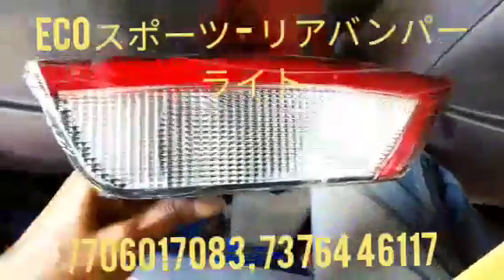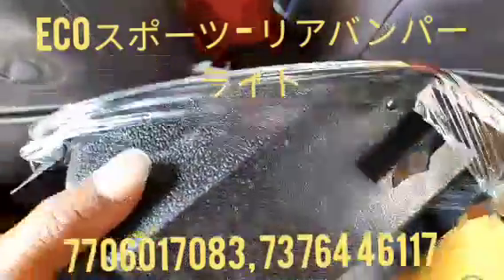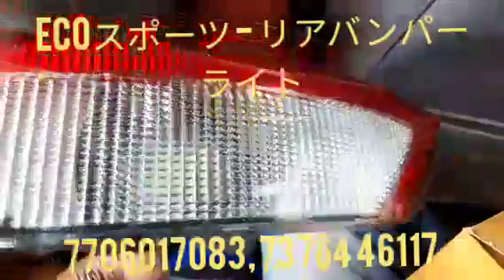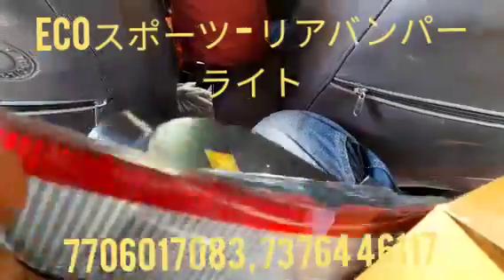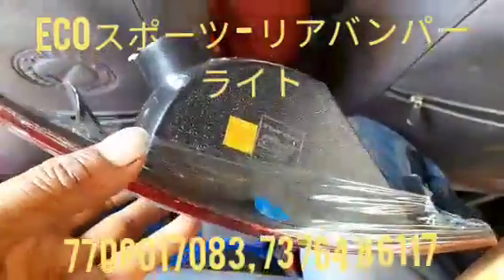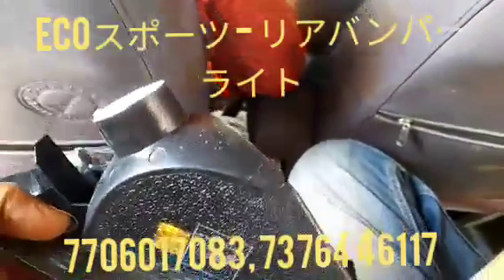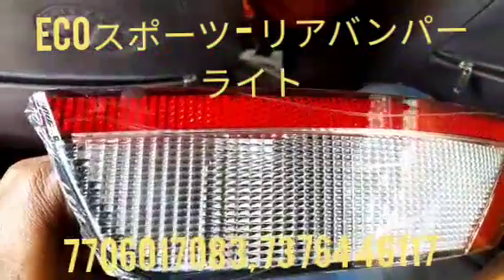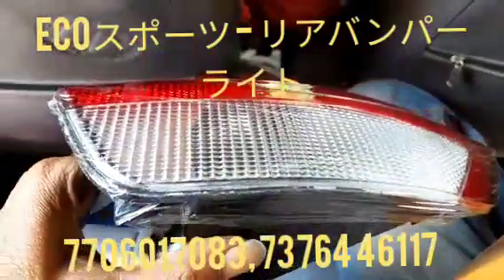ECO Sports - リアバンパーライト、購入方法。